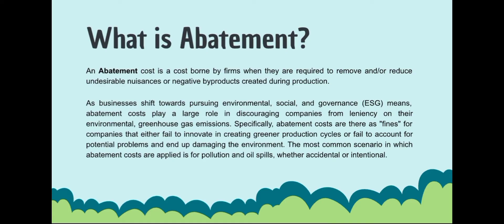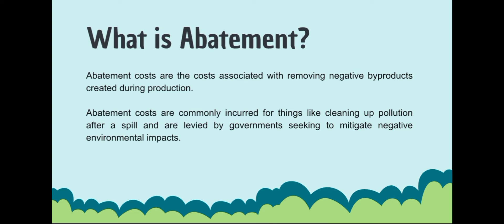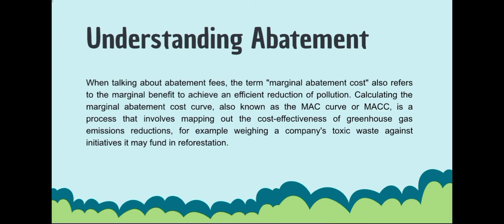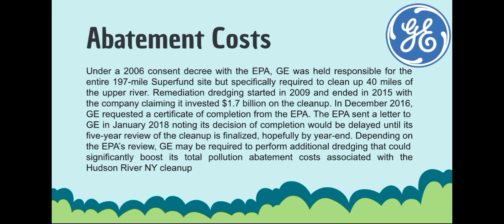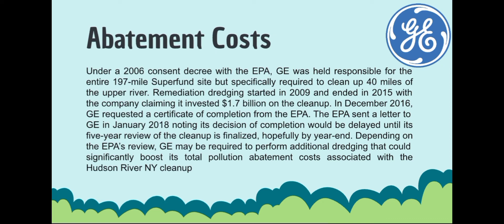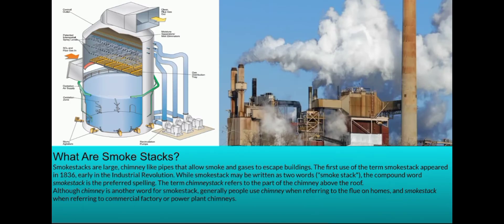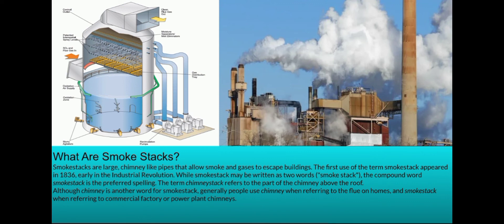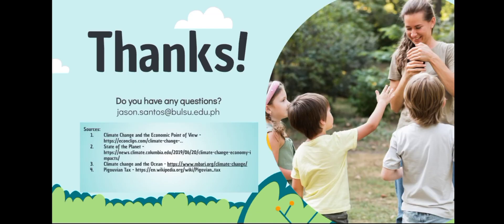Environmental Economics Lesson 4: Abatement